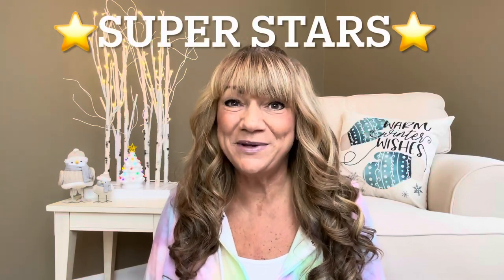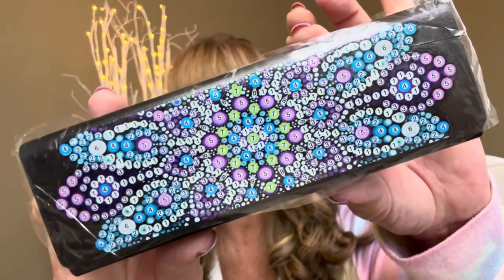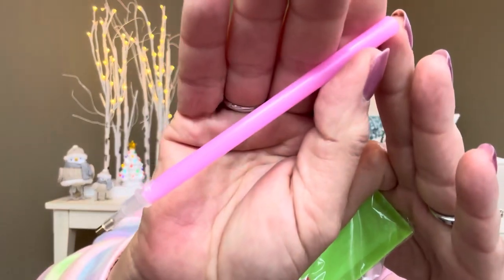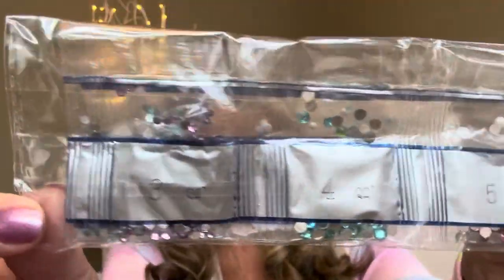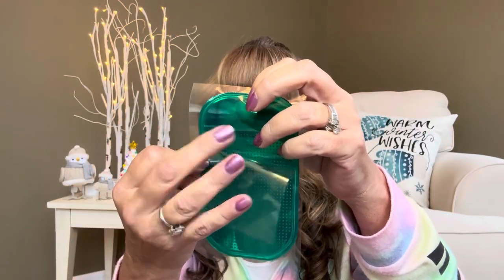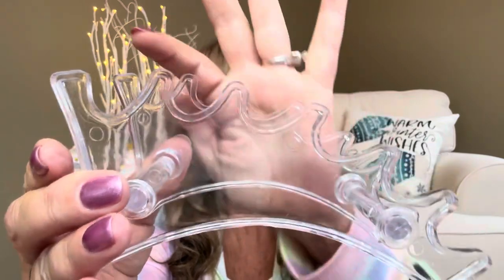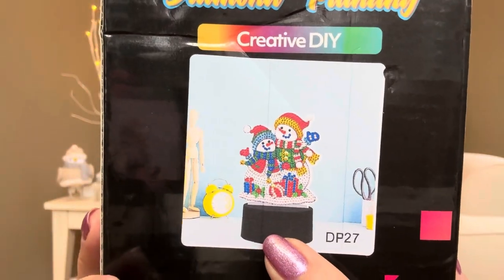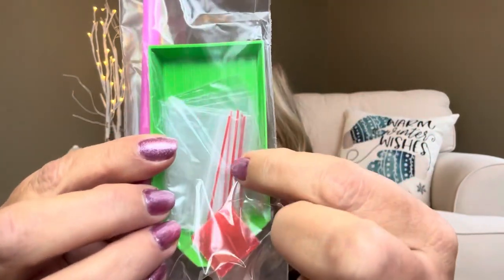Diamond Painting Kits & Accessories from Diamond Art Gift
Product Links:
Christmas Snowman LED Lamp DIY Special Shape Diamond Painting Night Light
12.88

DIY Diamond Painting Leather Eyeglasses Storage Box Case Sunglasses Holder
7.88

Point Drill Tray Sticker Non-slip Mat for 5D Diamond Painting DIY Tools
.88 Green

6-Slot Pen Holder Plastic Eyebrow Pen Rack for School Office Home (Transparent)
2.99

I Won So You Can Too!! from     @NancyRounds                                                      Ends 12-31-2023